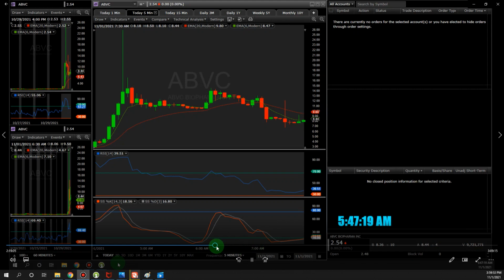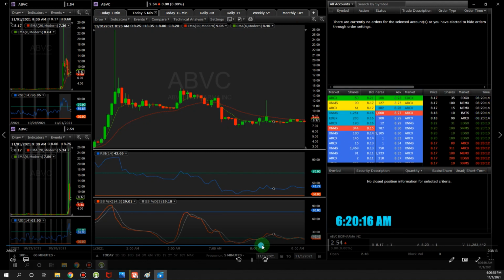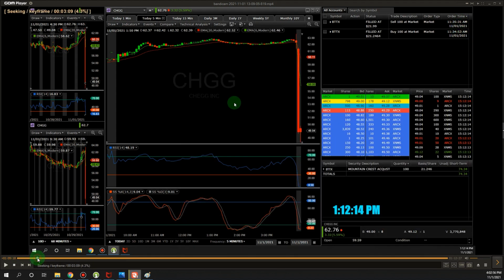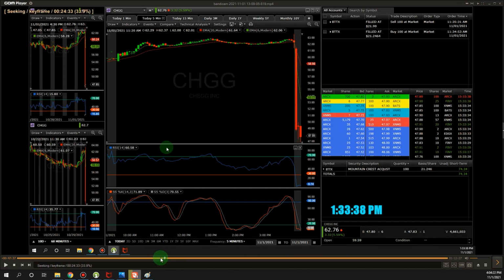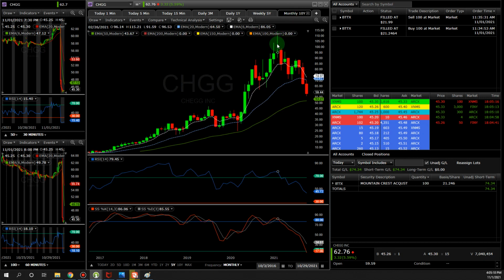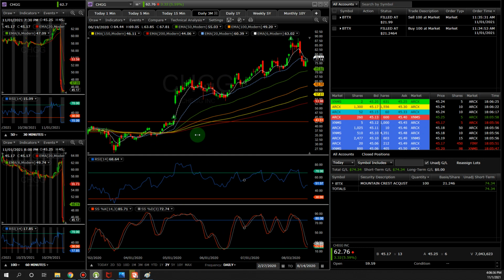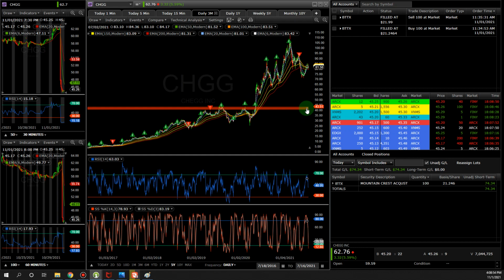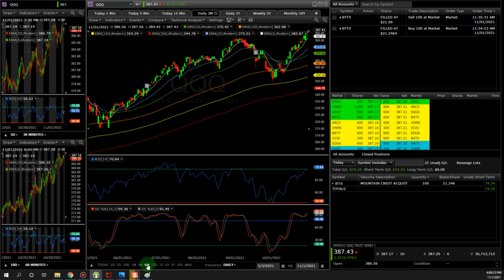Fidelity Trading Platform LIVE day trading recap ep. 38 [Broken Platform, LOL!]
What up traders and investors!

Sad news. Fidelity Active Trader Pro is on a its period. The platform is acting up.. NO LEVEL 2 and NO UPDATE on candlestick price action -__-

However, I did made a fun, little trade on BTTX.

CHGG: I was gonna catch this knife, but then I decided not too. I explained it in the video.

I am not a financial advisor nor claim to be one. I am just a noob that like to trade stocks. So please do your own research before putting your own money into the market.

Cheers.